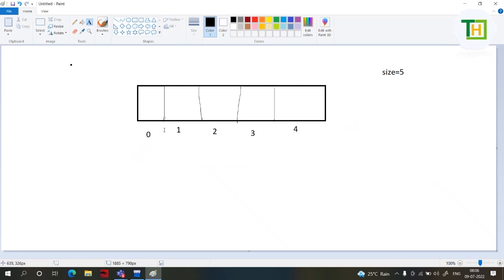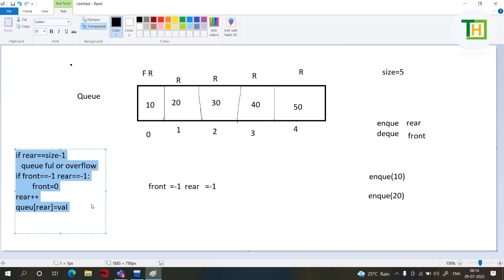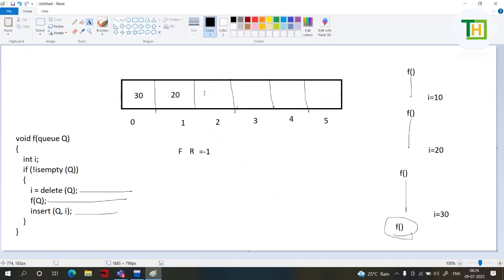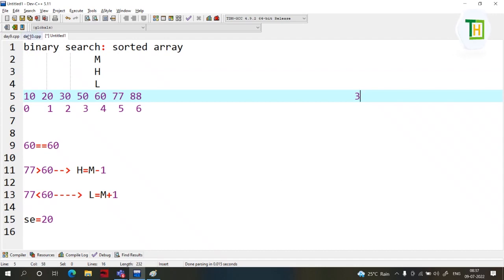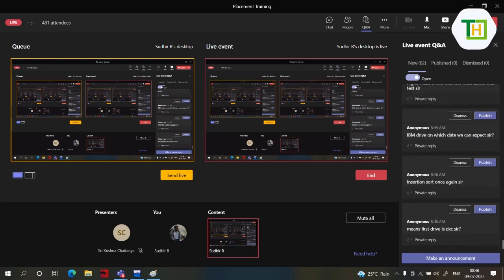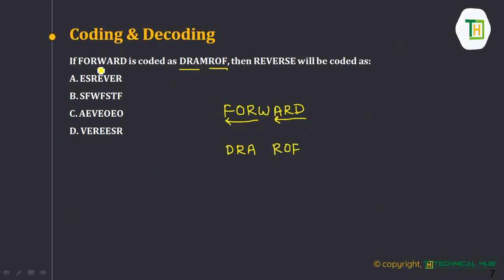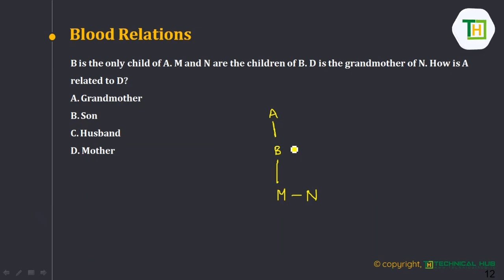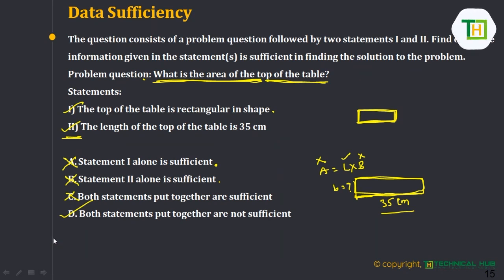DXC Model Test - 7 | Session - 1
In this video you will learn about how to solve Logical and Technical Ability Questions.